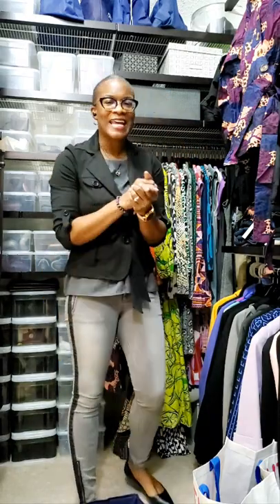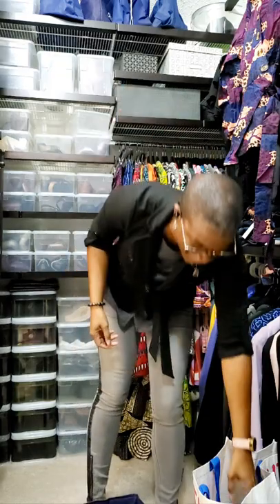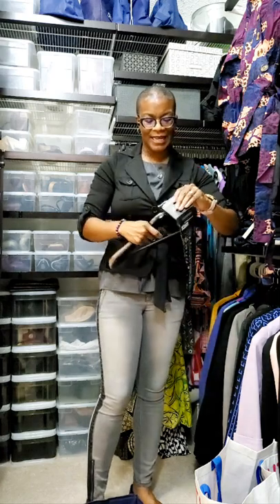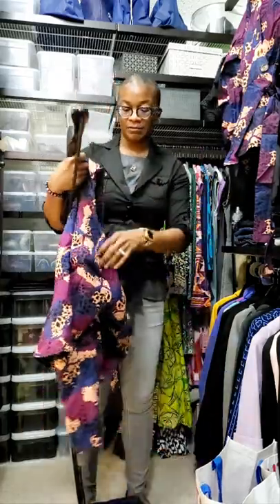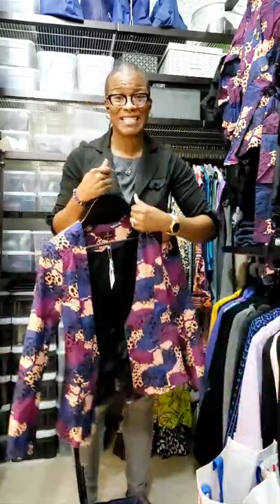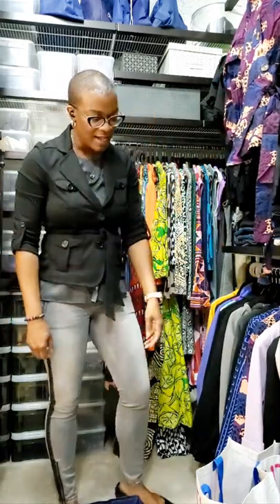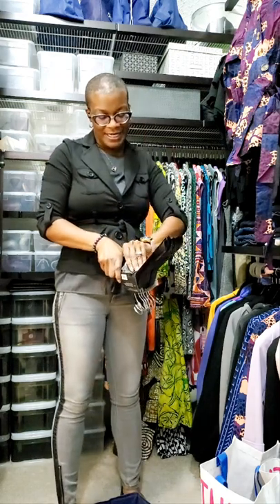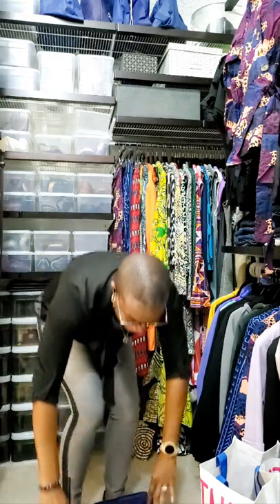Organize Me!: Hangers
If you want your wardrobe to be around for years, you gotta invest in quality hangers. The hanger you choose to hang your clothing does affect the care of your clothing.

With me adding a few new suits, I slid by The Container Store and got myself together.